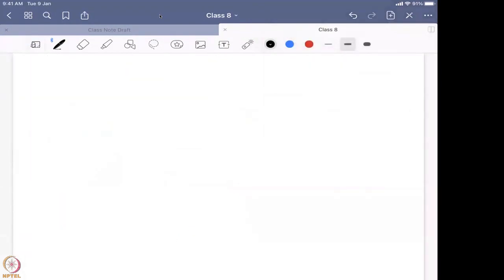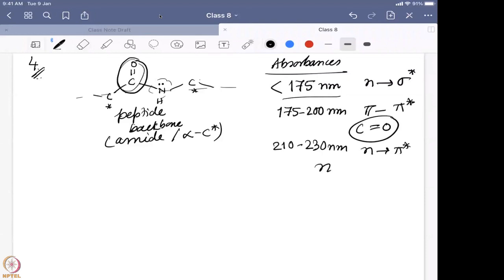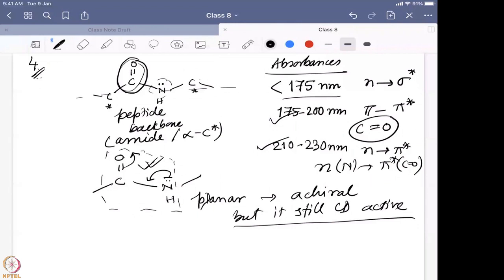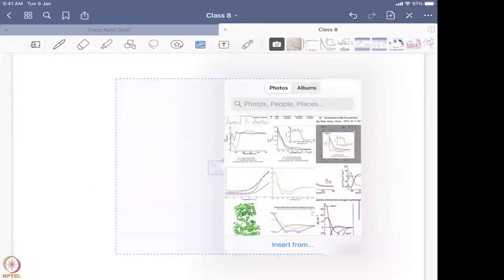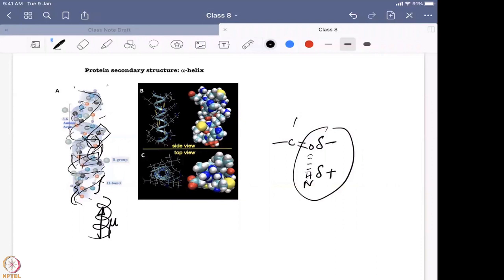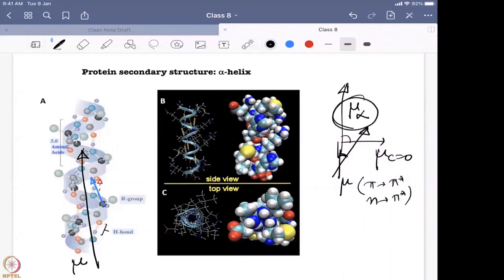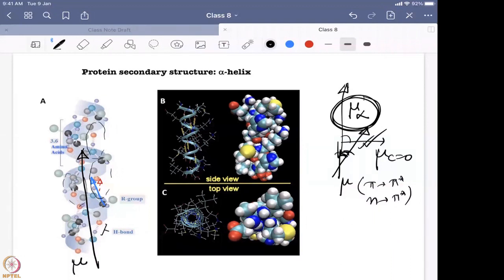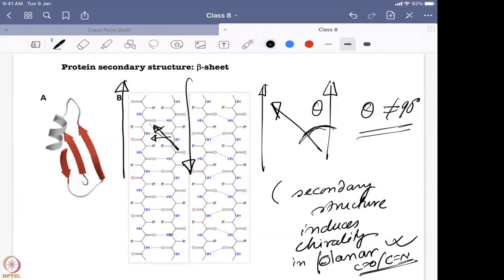Week 6 - Lecture 30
Lecture 30 : Applications of CD spectroscopy-II